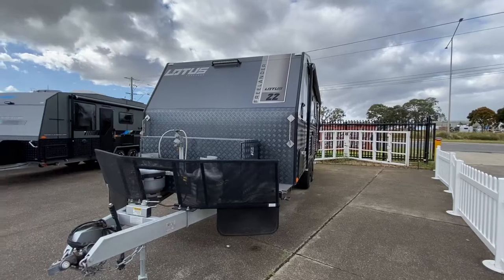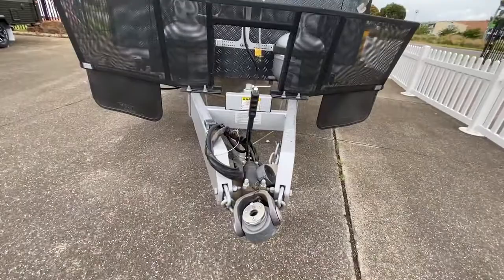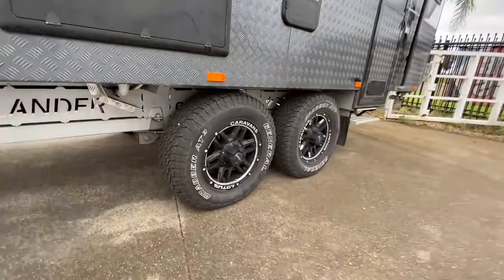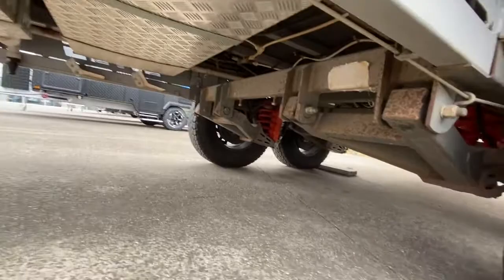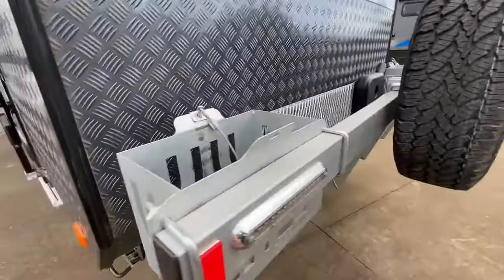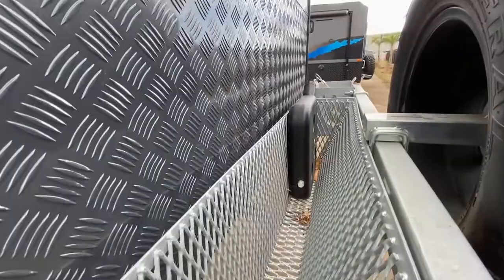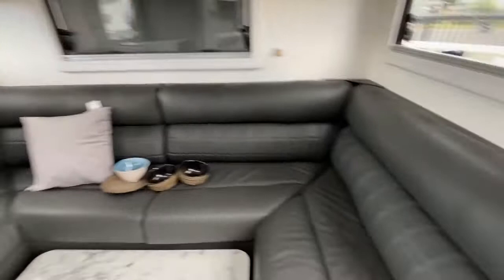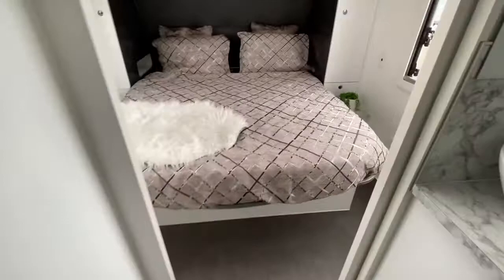Freestyle RV's shows the 2018 Lotus Freelander 22